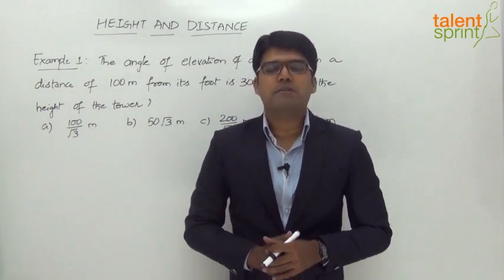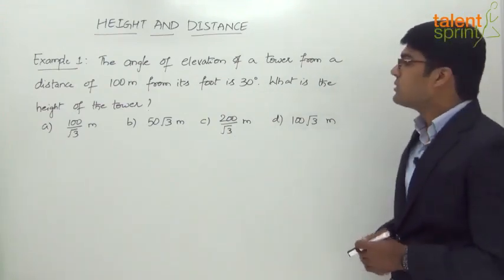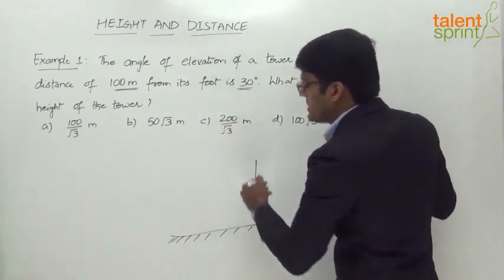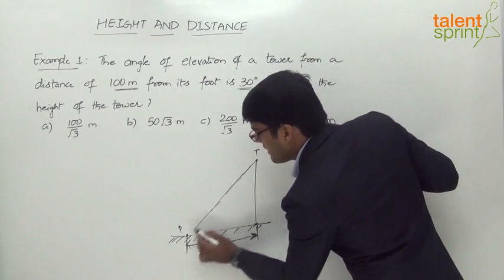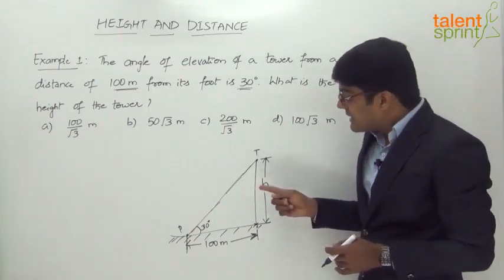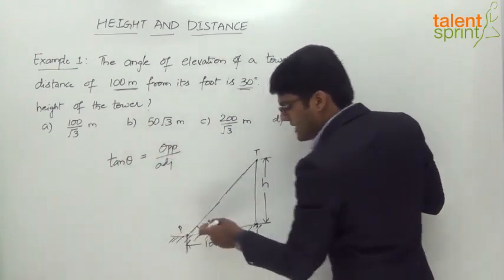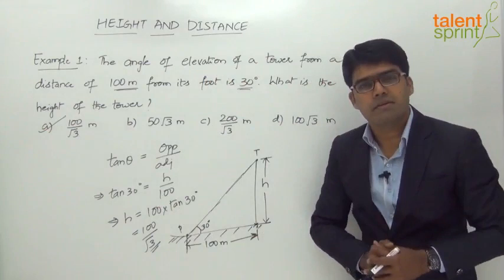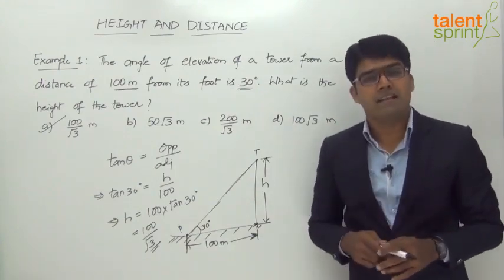Height and Distance | Example - 1 | Quantitative Aptitude | TalentSprint Aptitude Prep